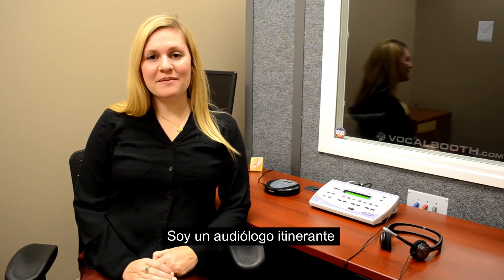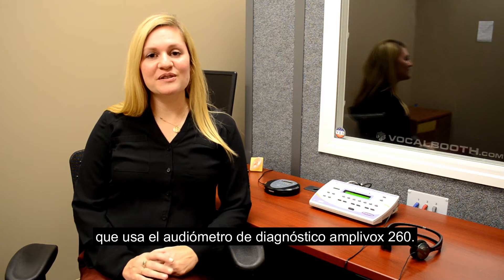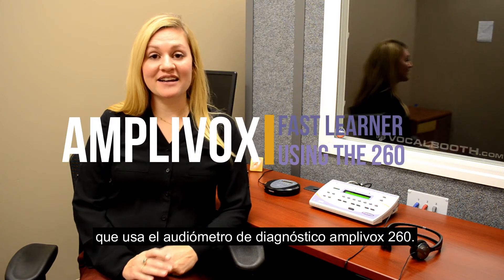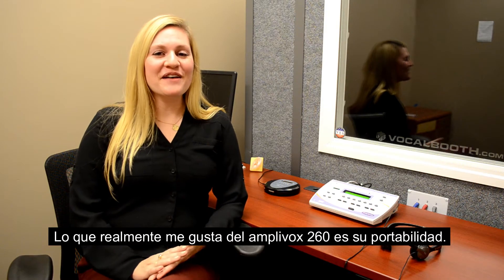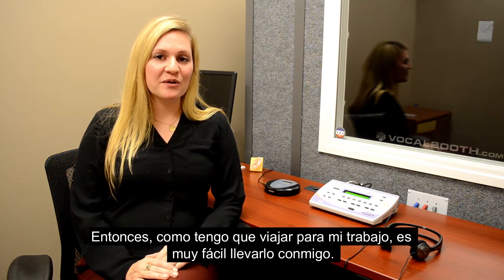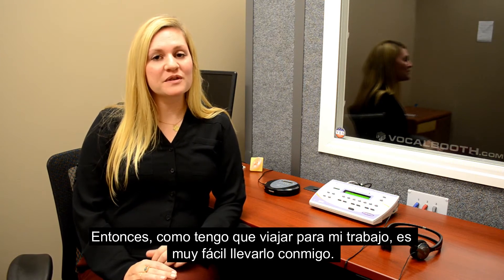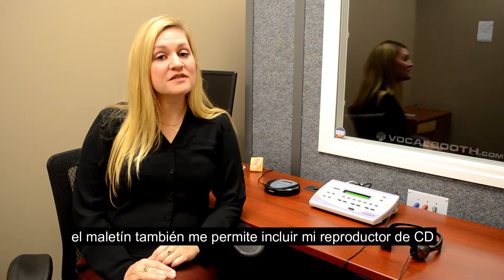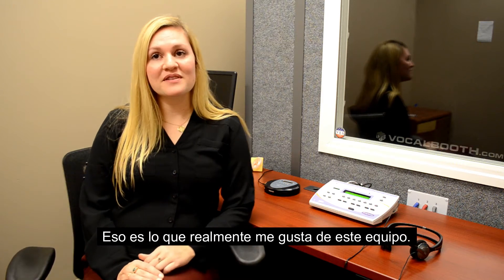Model 260 | Beneficios de usar del audiómetro de diagnóstico Model 260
Dr. Amber Morgan usa el audiómetro de diagnóstico Model 260 en su trabajo como audióloga. Ella está compartiendo su experiencia y lo que ella prefiere usar el Model 260.

Please note that Amplivox products and software displayed are correct at time of creation. With a policy of continuous development, products and software may change, but can be considered correct for demonstrative purposes.